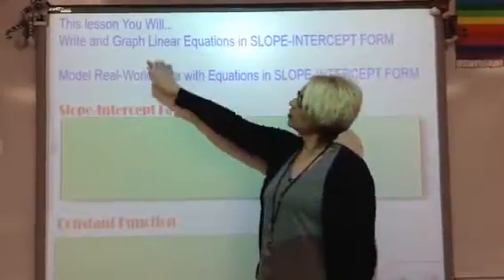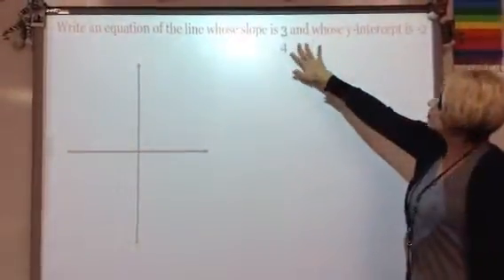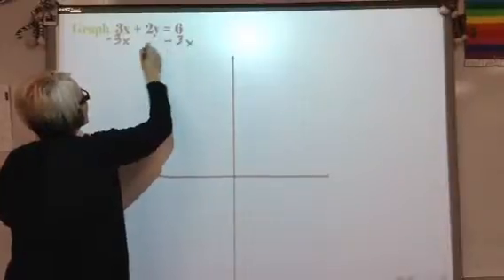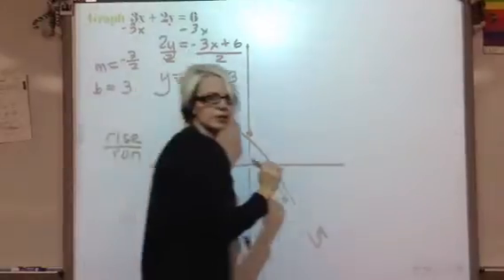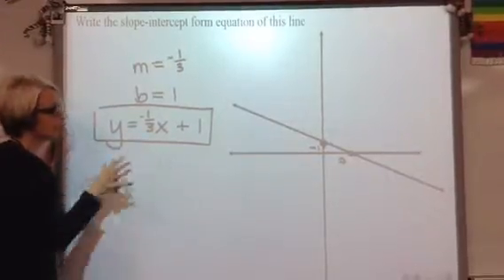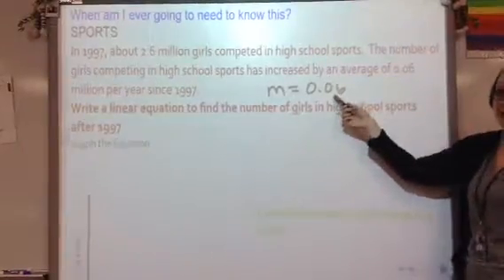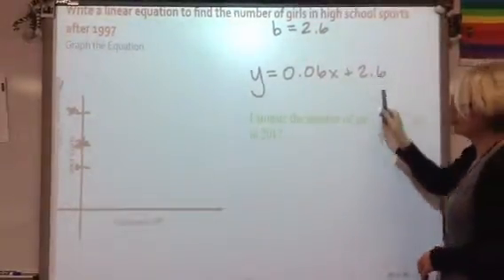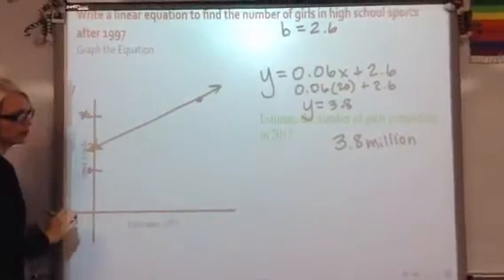Chapter 4 Lesson 1